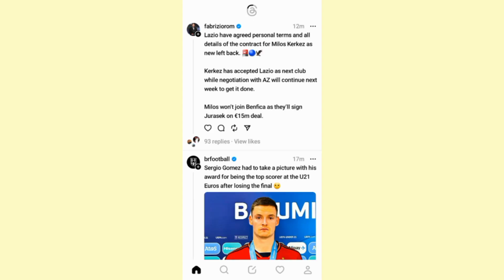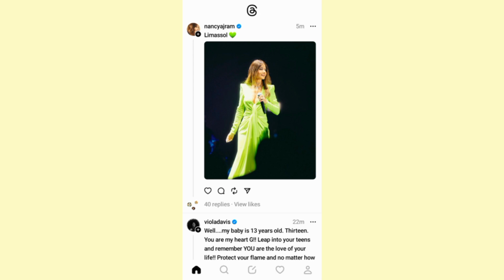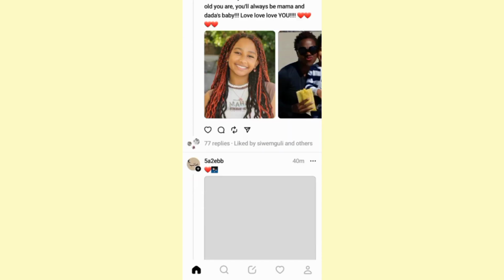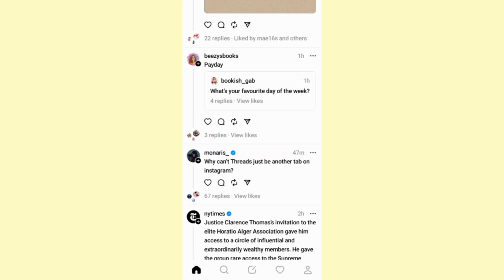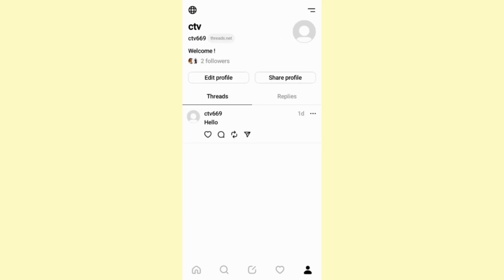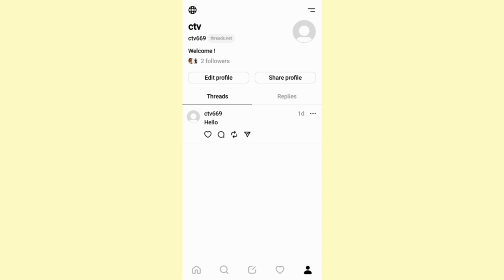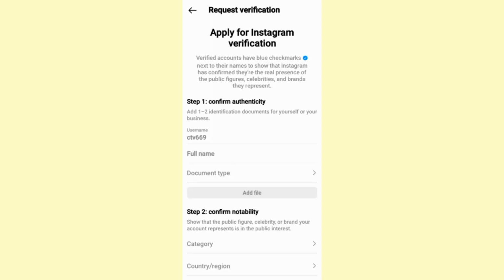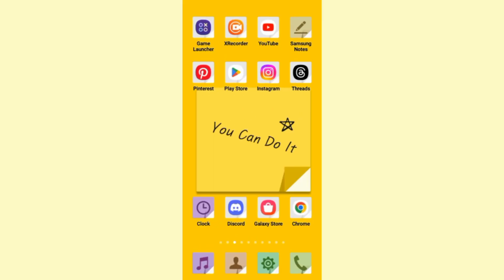How to Get Verified on Threads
Learn How to Get Verified on Threads. It is really easy to do, learn to do it in just a few minutes by following this super helpful tutorial.